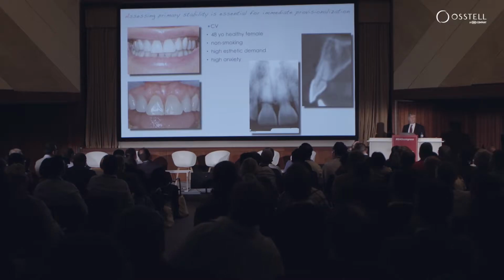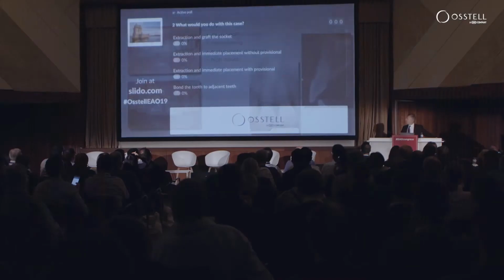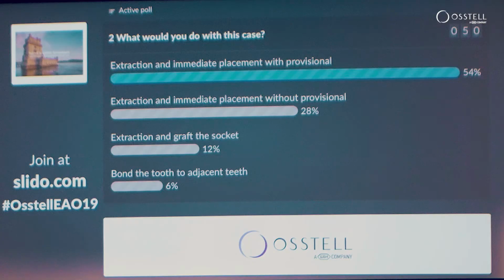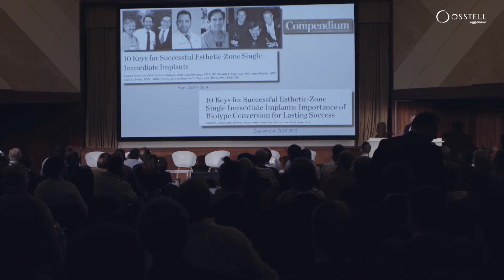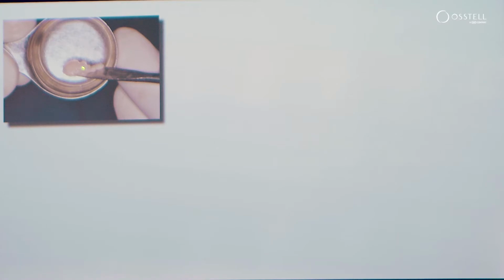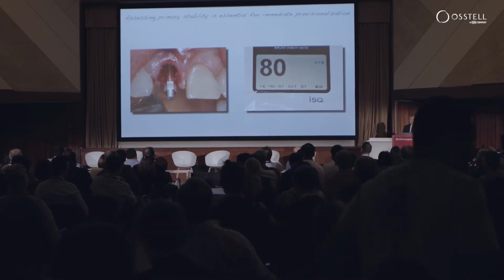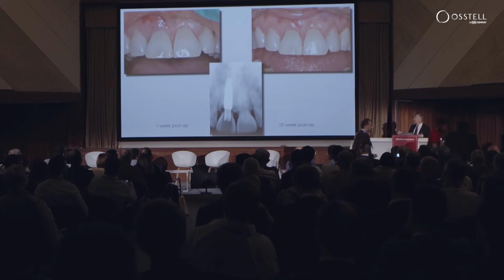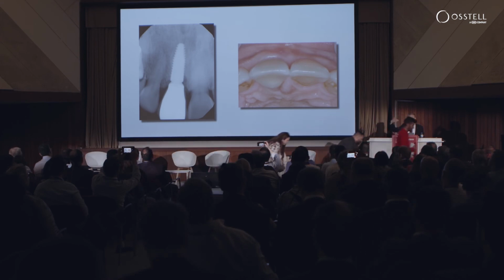Case by Dr. Jeff Ganeles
48-year-old healthy woman, non-smoking, high esthetic demand, high anxiety. What would you do? Extraction and graft the socket? Extraction and immediate placement without provisional? Extraction and graft the socket? Extraction and immediate placement provisional? Bond the tooth to adjacent teeth?
Highlight from Dr. Jeff Ganeles' lecture at Osstell Scientific Symposium at the EAO Congress 2019 in Lisbon.